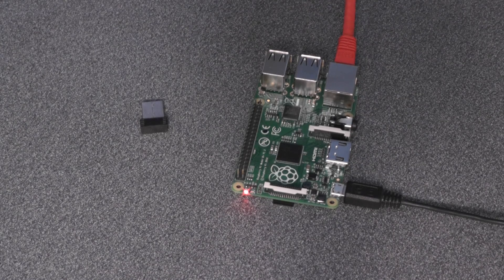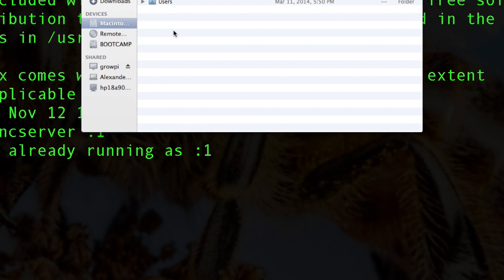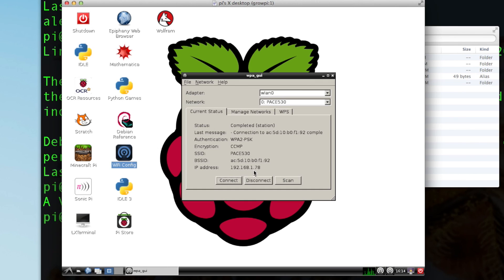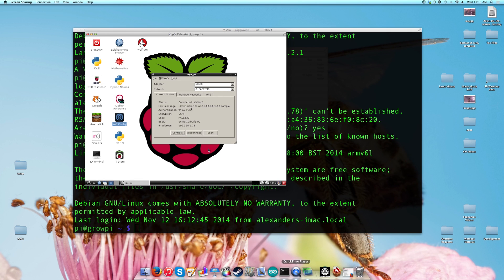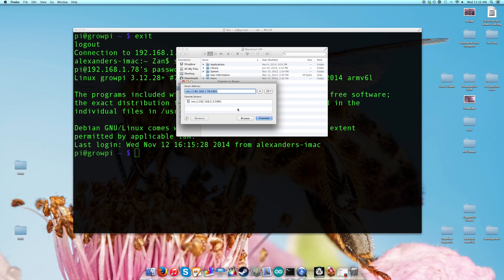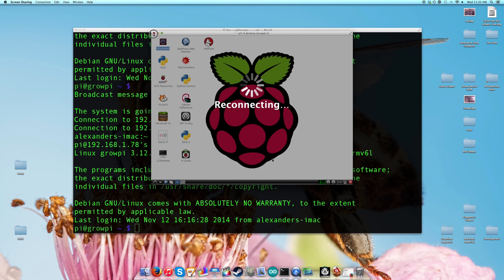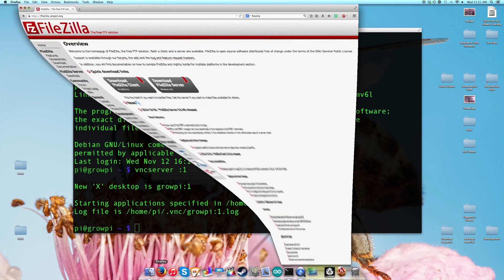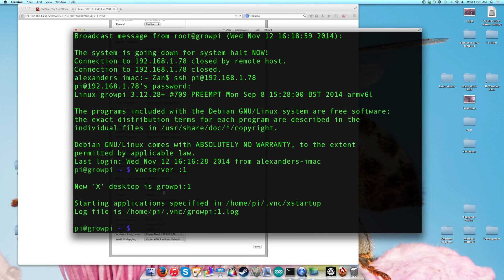Raspberry Pi Tutorial 4 - Headless Wifi Setup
How to set up wifi on your headless Raspberry Pi (RPi). I cover both VNC connection as well as SSH over Wifi. See my previous videos to get caught up!